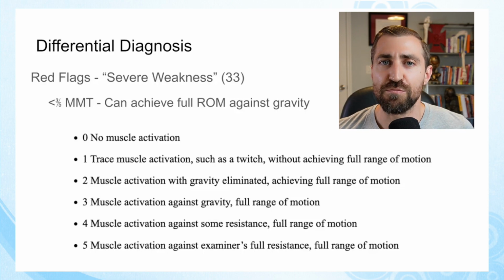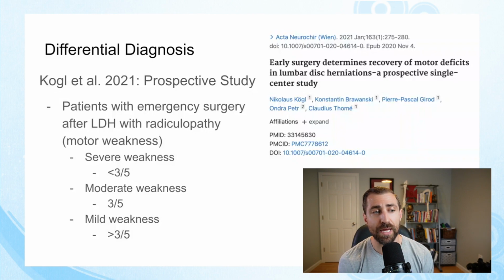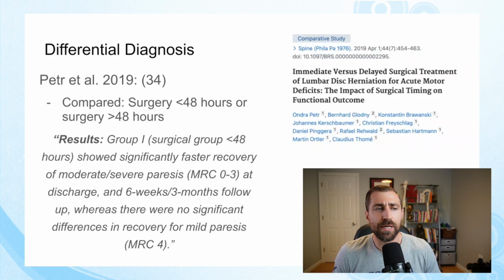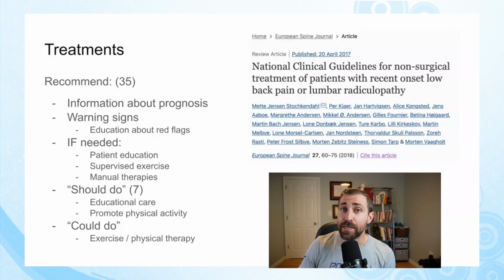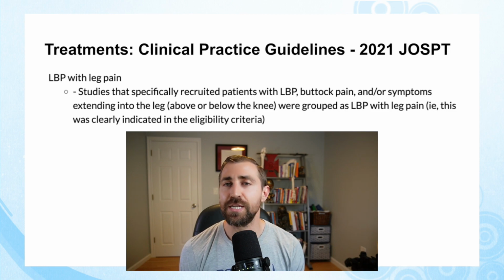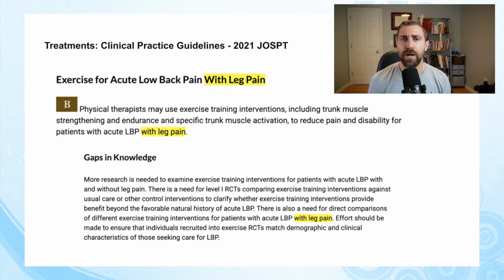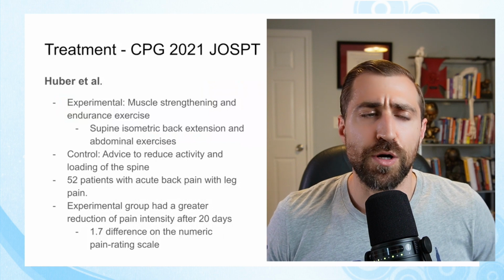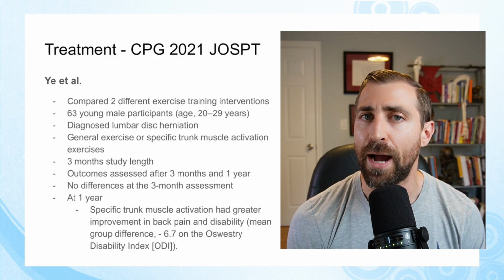Physical Therapy Guide to Disc Herniation and Radicular Low Back Pain [Evidence Based] FPF Show E104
In today's episode we go over Physical Therapy Guide to Disc Herniation and Radicular Low Back Pain [Evidence Based].  We go over:

0:00 Introduction
0:38 What constitutes "severe myotomal weakness" [medical red flag]
1:06 Using manual muscle testing to determine when patients need to be referred back to the doctor
3:02 Should patients with myotomal weakness get emergency surgery?
4:05 How weak do patients need to be to consider emergency surgery?
5:49 Should we have patients undergo (under 48 hours) immediate surgery after initial onset of injury?
6:30 Which patients can you delay surgery with and who shouldn't be delayed?
7:15 How should we be going about treating patients with radicular low back pain?
8:41 "Should do treatments" vs. "Could do treatments" - Knowing when to treat and when not to
8:58 What should physical therapy treatments look like for radicular low back pain [JOSPT Clinical Practice Guidelines]
12:55 Treatments for ACUTE low back pain [with potential radicular pain]
15:02 Muscle strengthening and endurance exercises vs. Advice to reduce activity
16:05 General exercise vs. specific trunk muscle activation exercises